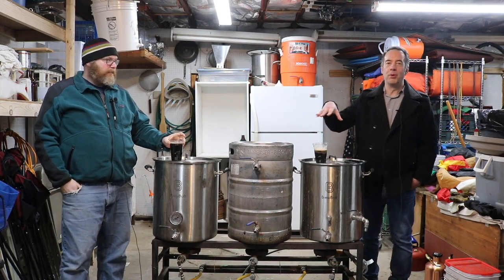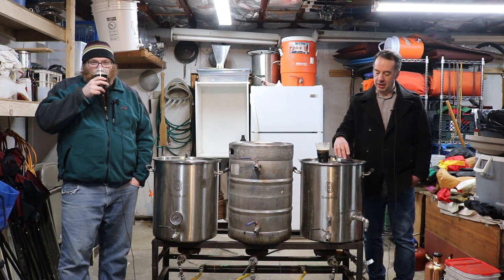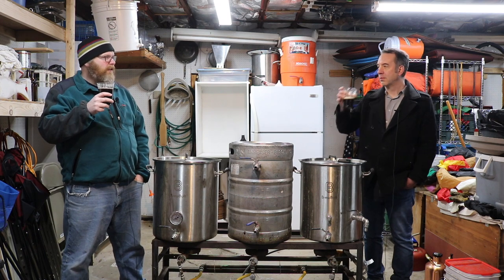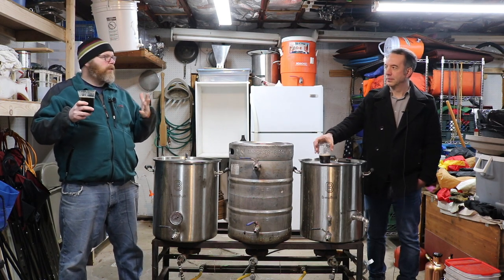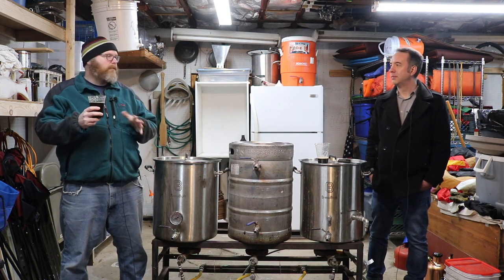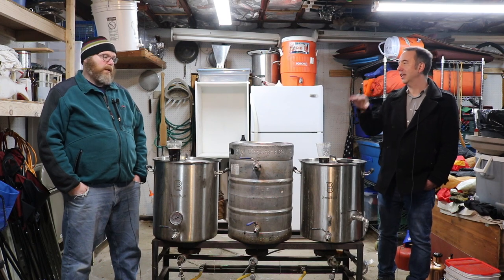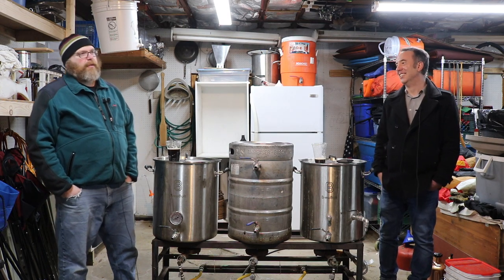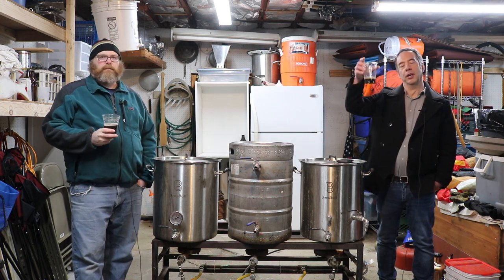Brow Brau Porter Clone Tasting From Jan-Feb BYO Magazine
On New Year's Day, John jumped right in and brewed up a Porter Clone recipe from the popular BYO magazine.  This week, we do a tasting of the beer.

John wanted to brew a Porter and low and behold the January/February issue of BYO magazine had a two article spread on historic and modern Porter brewing.

The aroma of this beer was reminiscent of chocolate wafer cookies and a touch of malt sweetness as well.  That carried into the flavor with a good balance between the roast character and more chocolate and strong toasty notes.

John was hoping this one would bring a tear to Mike's eye and it was damn close.  Mike's only complaint was that it could use a touch more body but otherwise it was a great Porter recipe.

Recipe (As John Brewed it for 5 gallons):
8lb/3.6kg Maris Otter
2lb/0.91kg Brown Malt
0.3lb/0.14kg Black Malt
1.3oz EKG 60min
Wyeast 1028